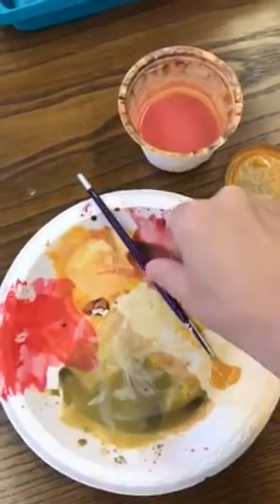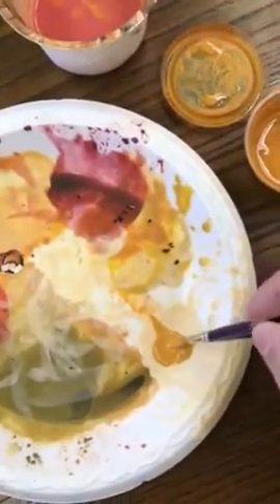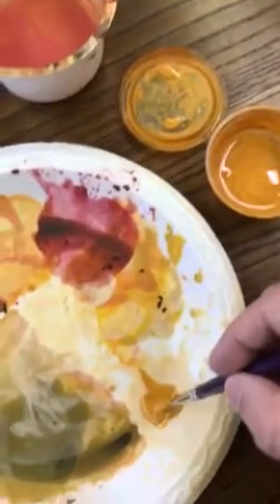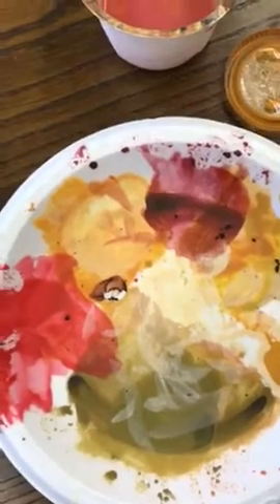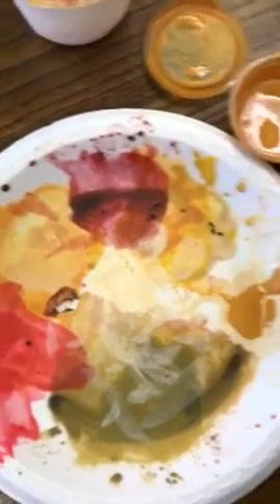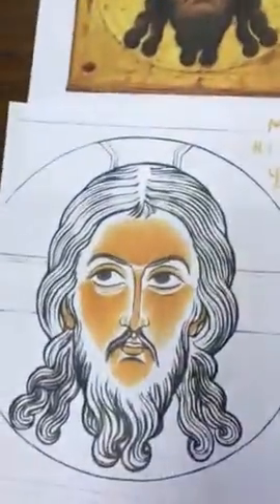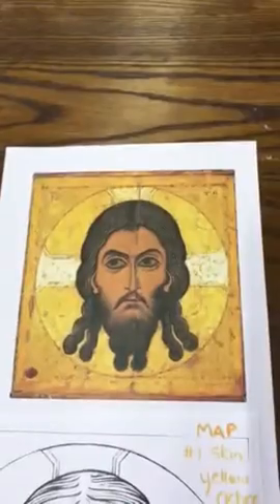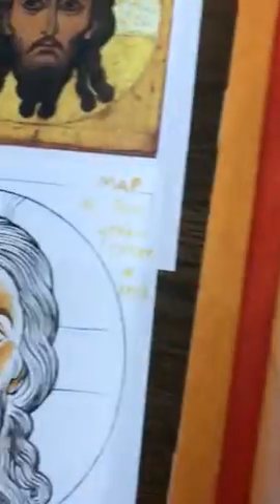Holy face icon painting group 1